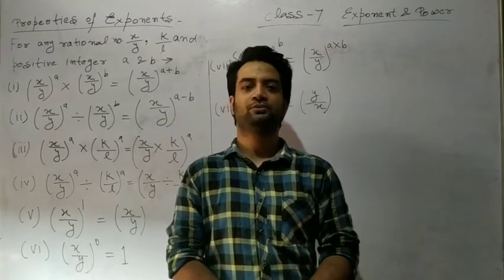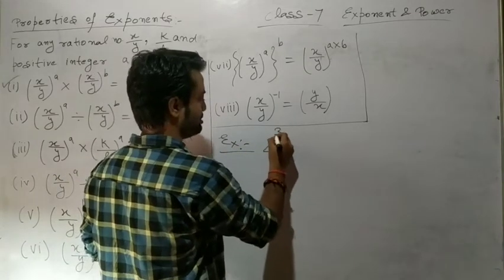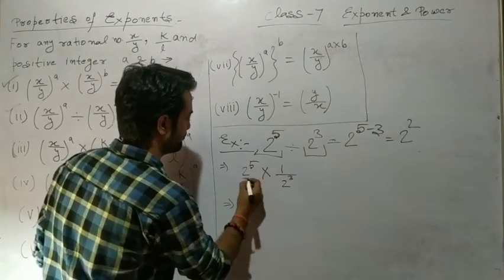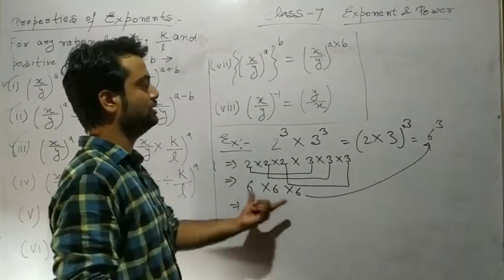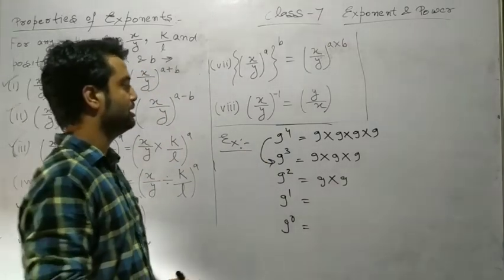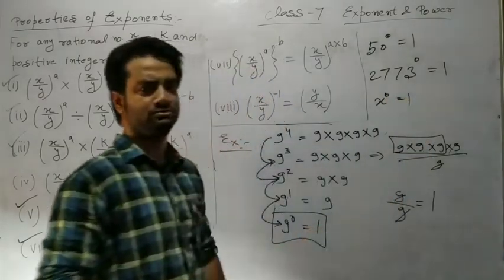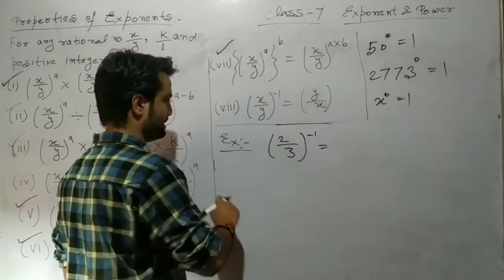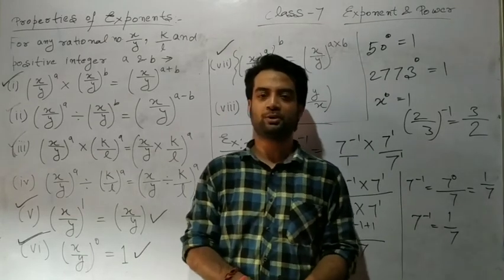Class 7 Exponents & Powers Part 2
Properties/Laws of exponents